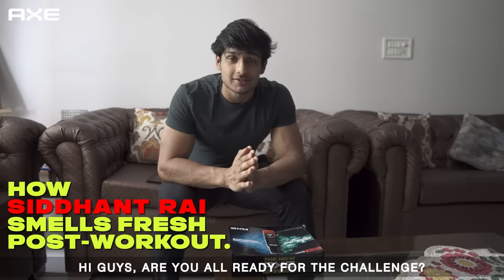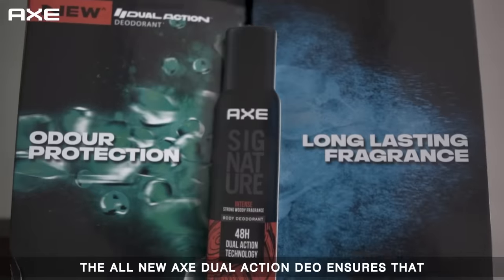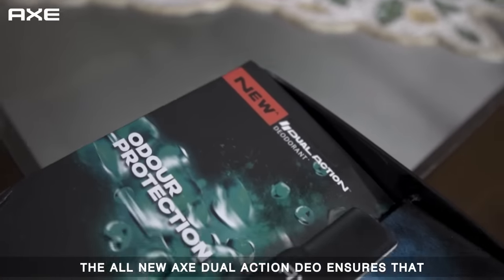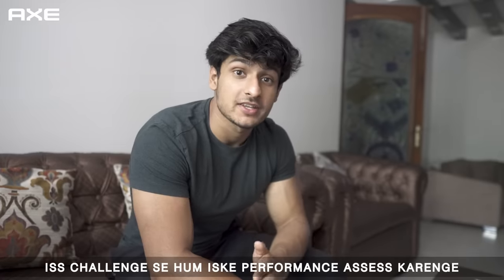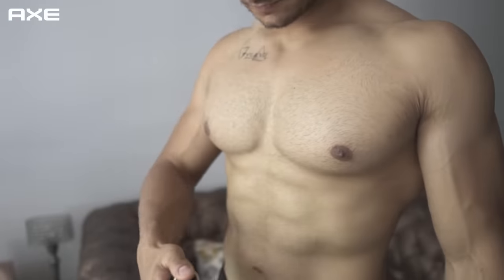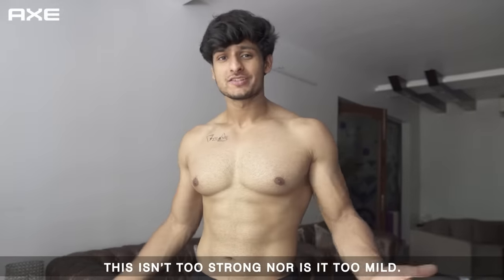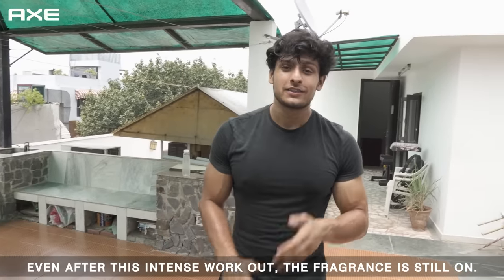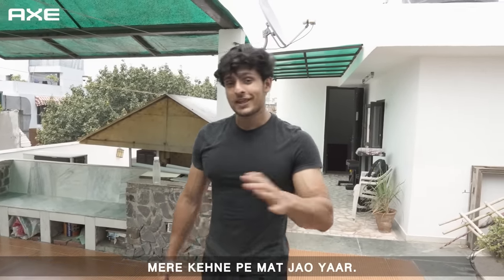Siddhant Rai Sikand’s take on new Dual Action AXE